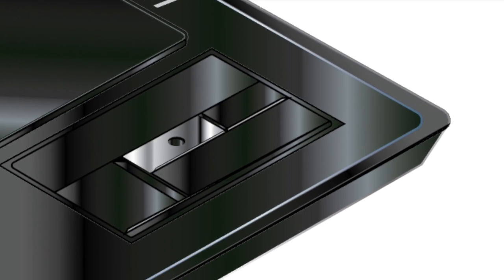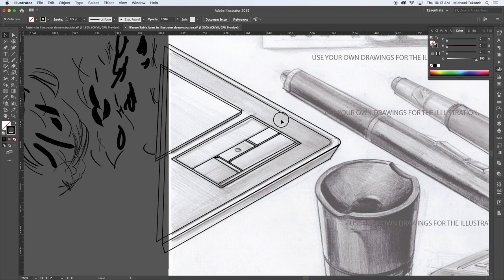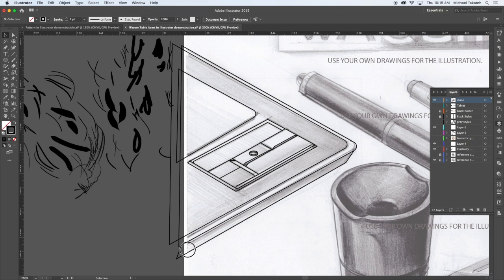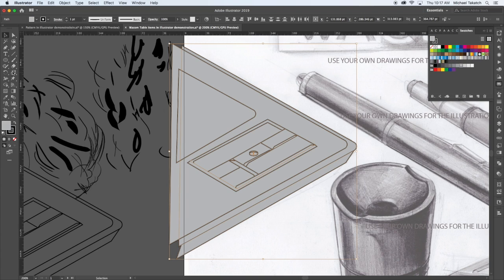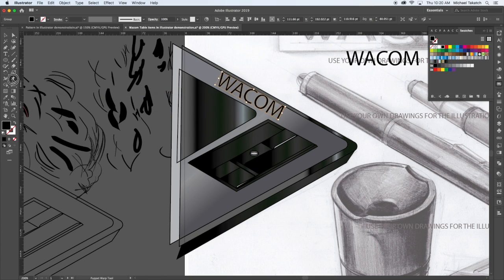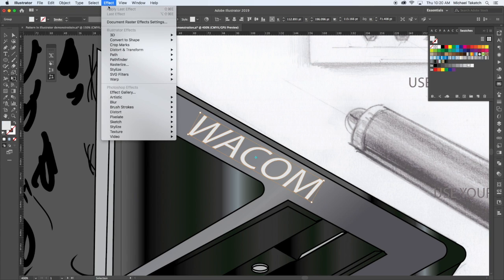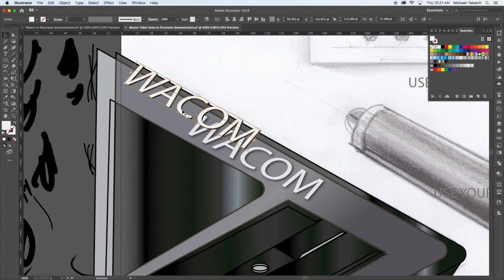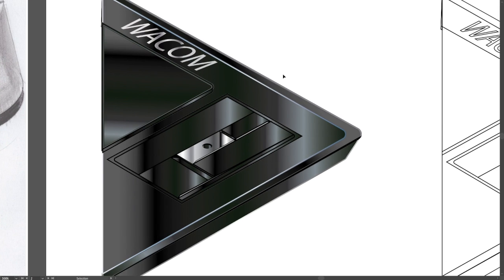WACOM tablet in Illustrator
WACOM tablet in Illustrator outline then the shape builder tool and gradients.